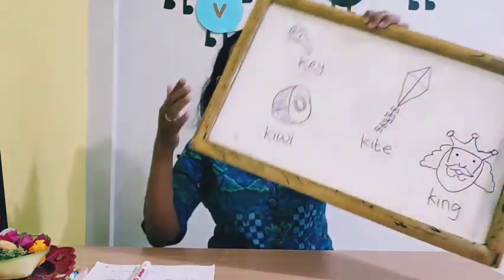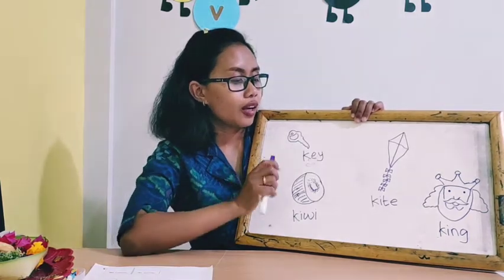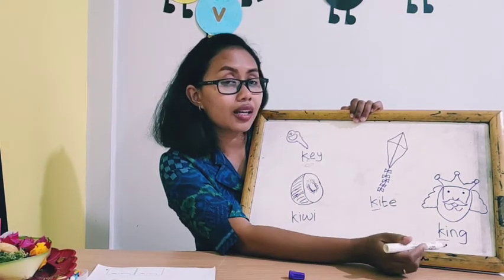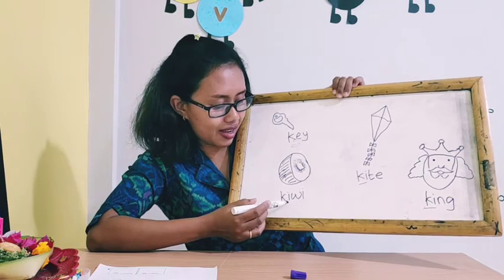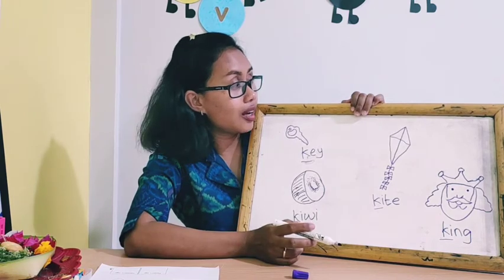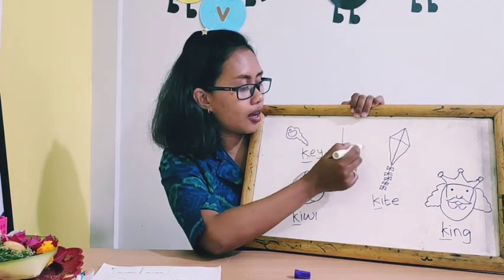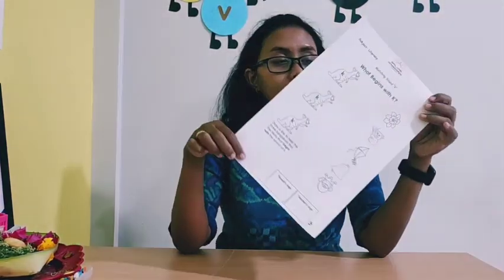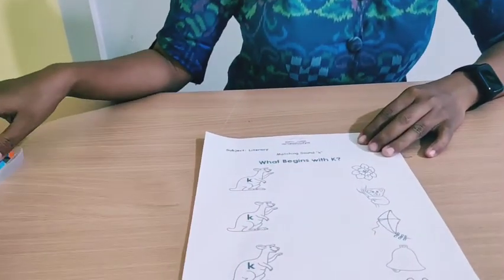Literacy - Matching Sound "k" By Ms Deny (Page 3)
Enjoy the video kids :)